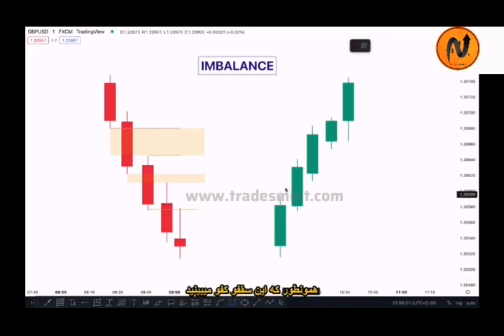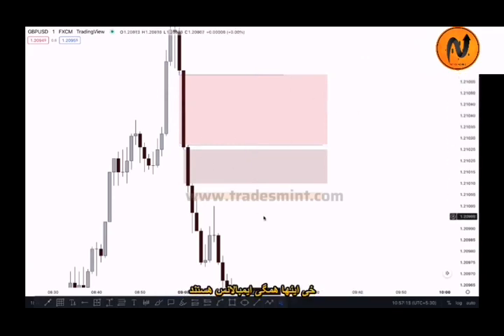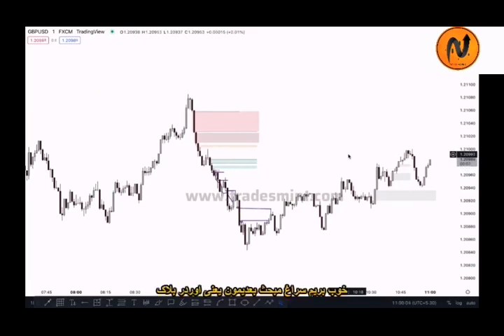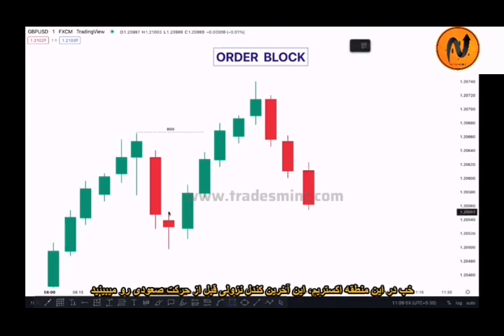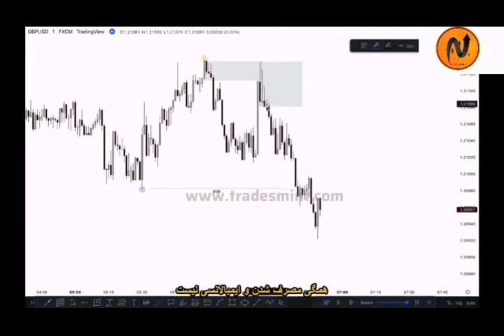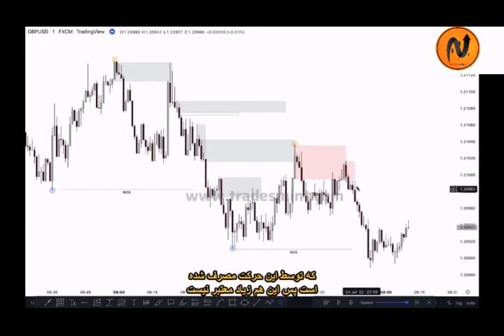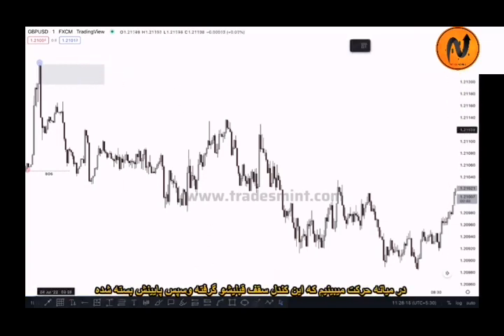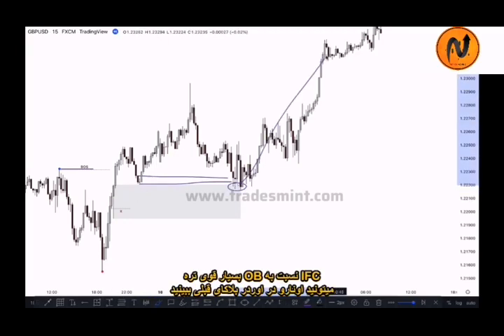اوردربلاک، ایمبالانس، IFC قسمت دوم دوره تریدینگ هاب 0.2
✔️ موضوع: اوردربلاک، ایمبالانس، IFC
2️⃣ قسمت دوم